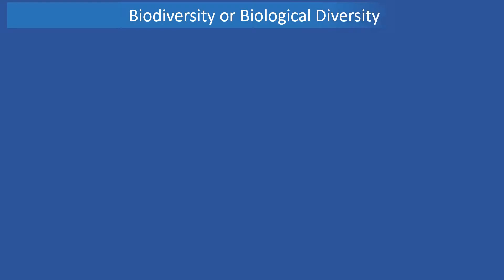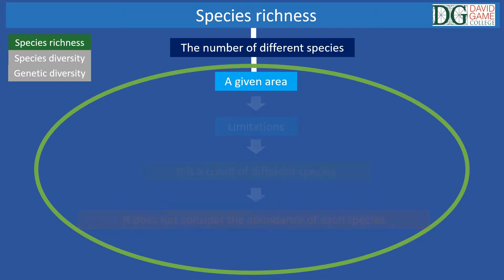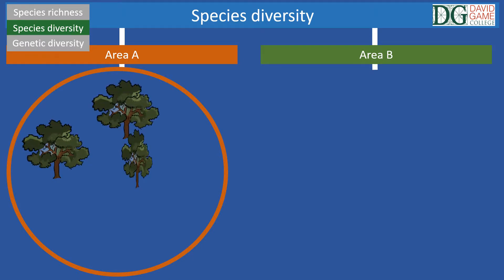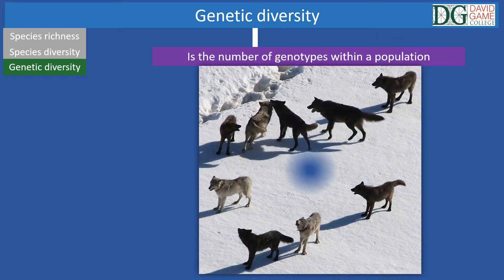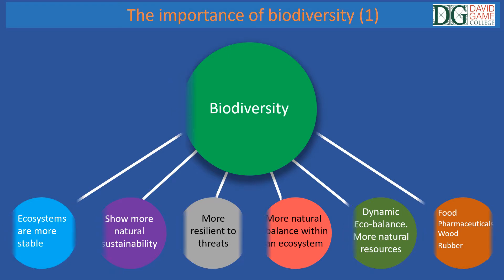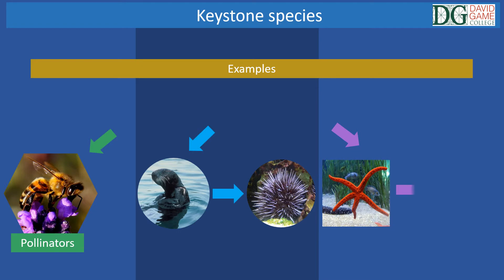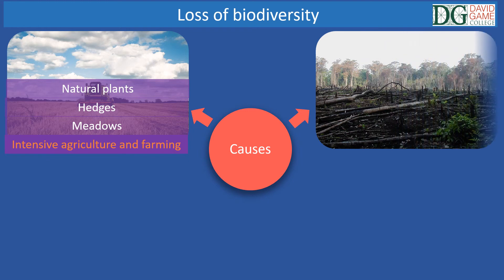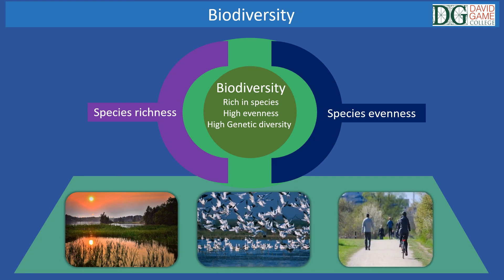David Game College - Biodiversity